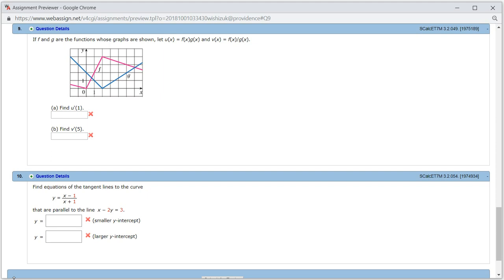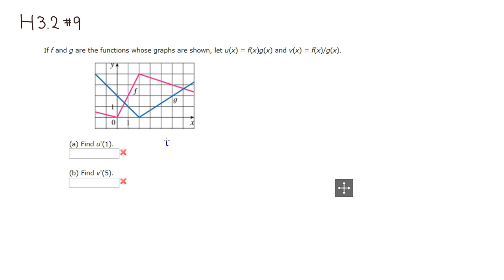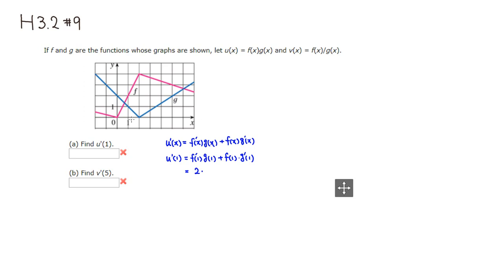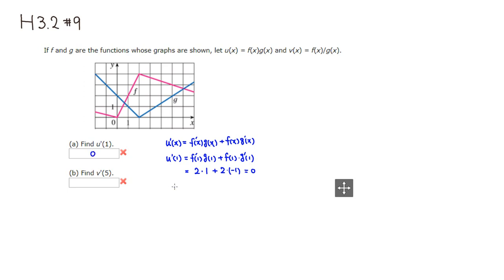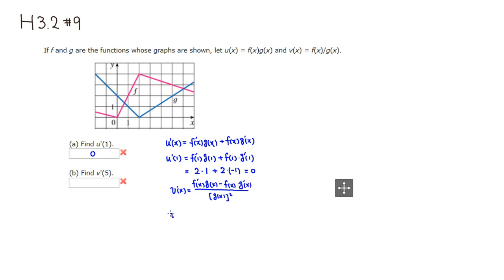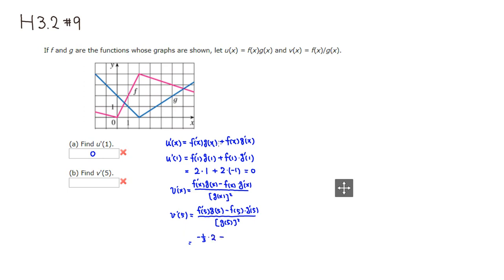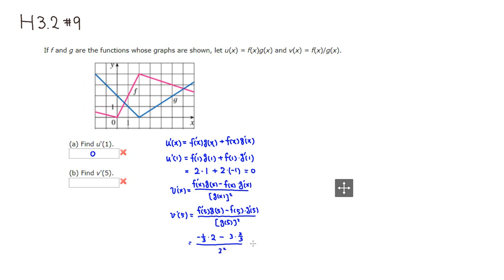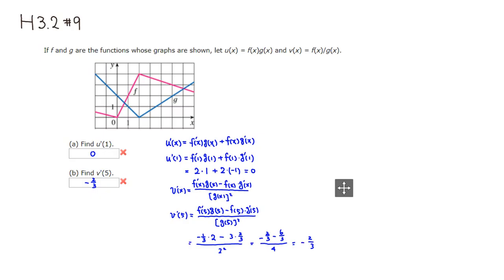MTH 131 H3.2 #9 (Fall 2018)